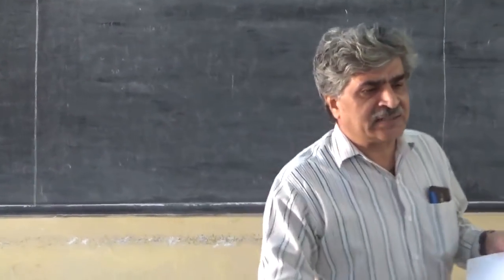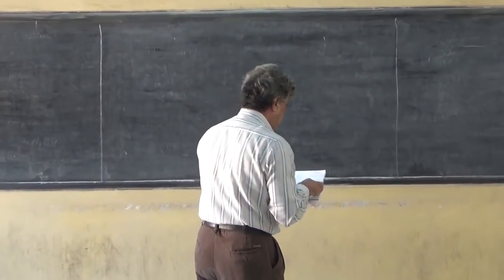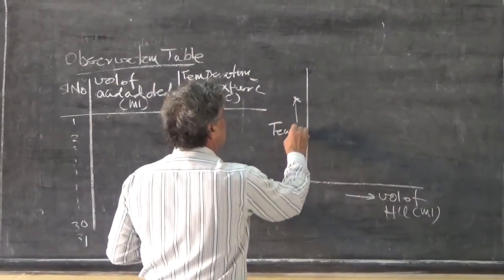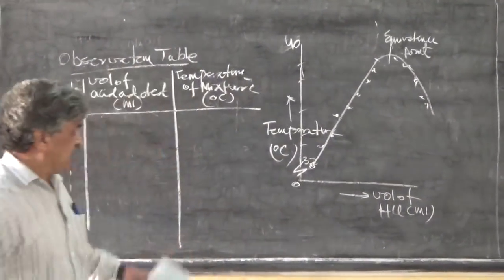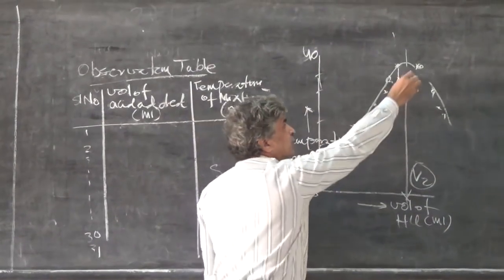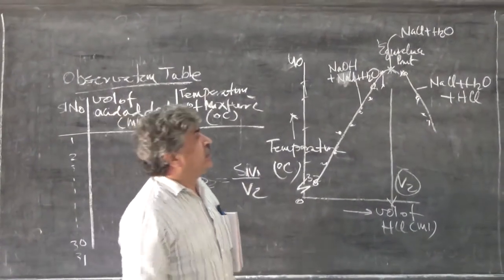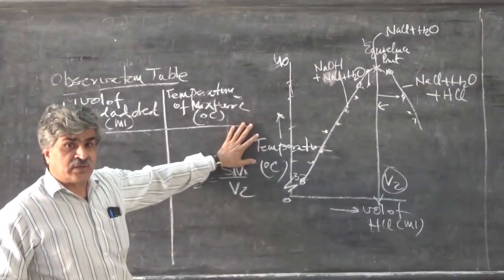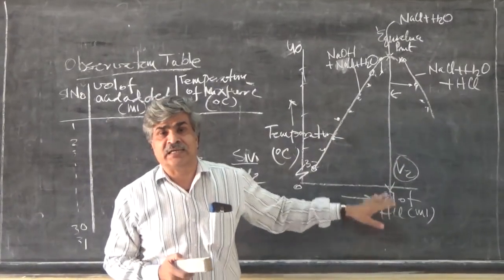IIT-BHU : CY 101 : Thermometric Titration by Prof. Y. C. Sharma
To determine the normality of given alkali solution by Thermometric Titration